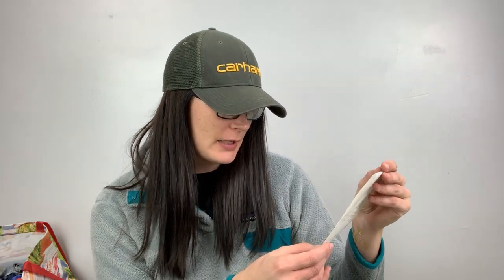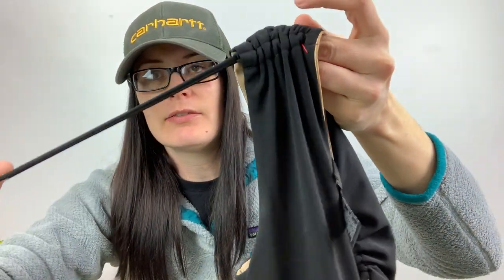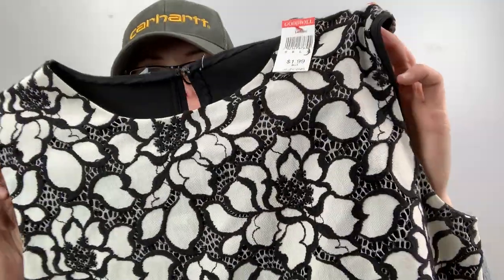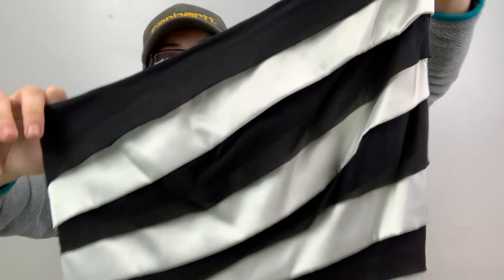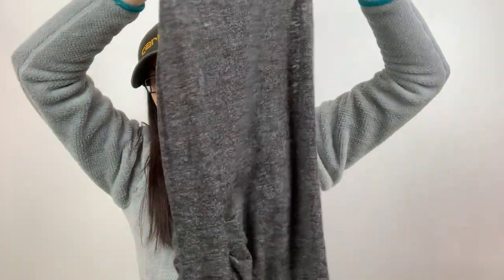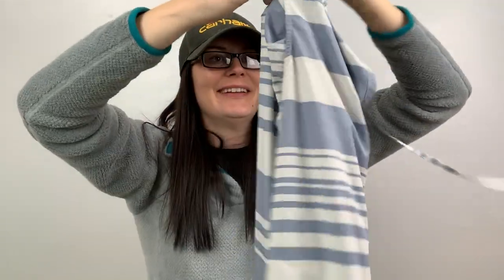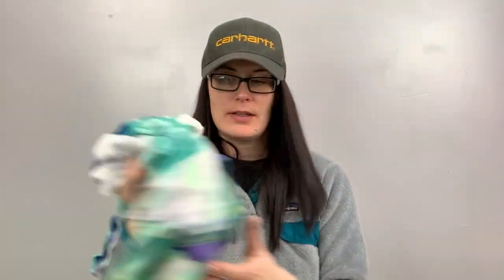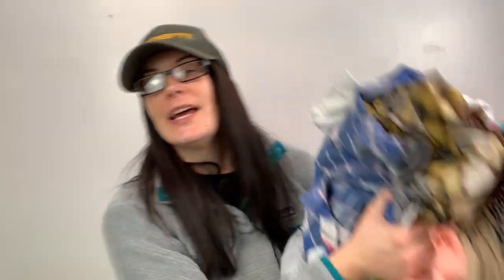GOODWILL DOLLAR TAG DAY HAUL | GUNNE SAX!? | DVF!? | JENEMY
Hey party people! It's been a HOT MINUTE since I've gone to dollar tag days and maybe I should go more often! I hope you like the video!

\\STAY WEIRD//